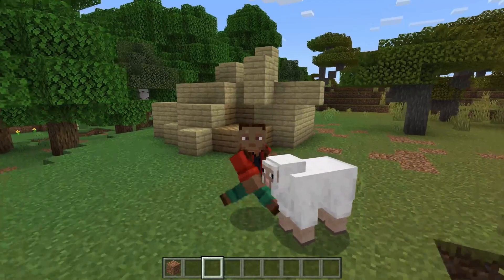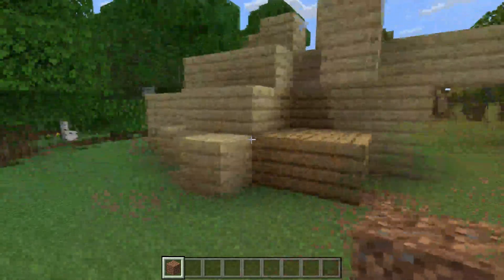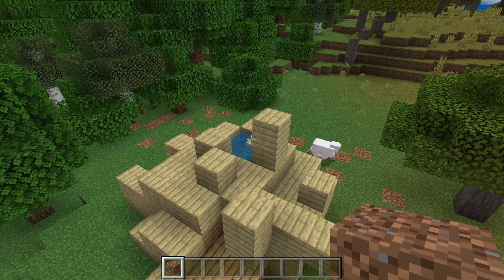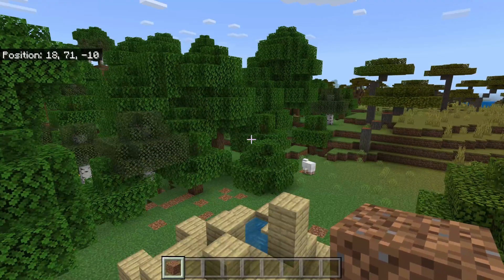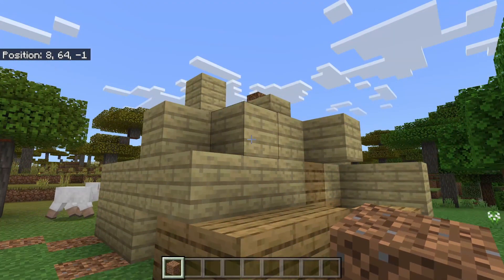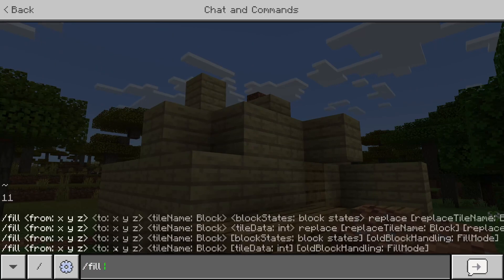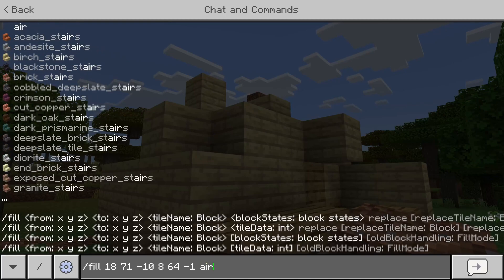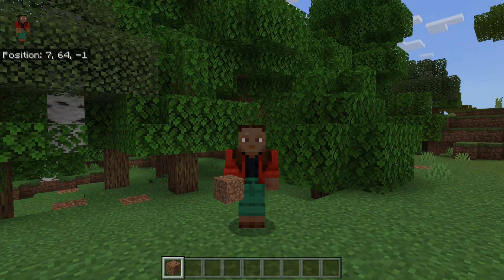How To Flatten Land In Minecraft - Bedrock and Java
I show you how to flatten land in minecraft java and bedrock and how to clear land in minecraft in this video.

GuideRealm